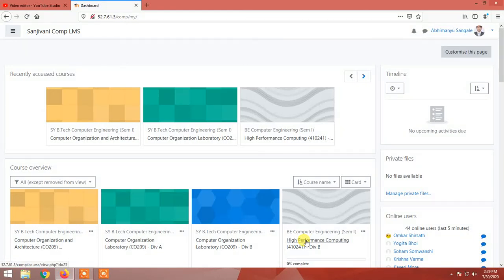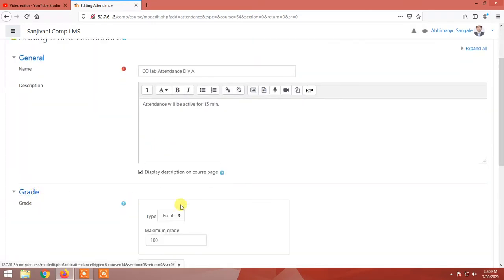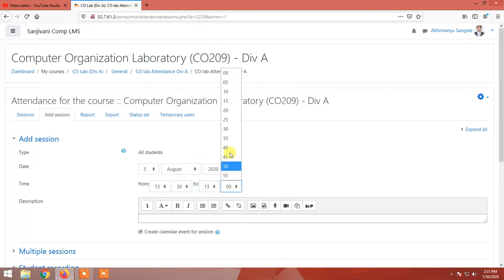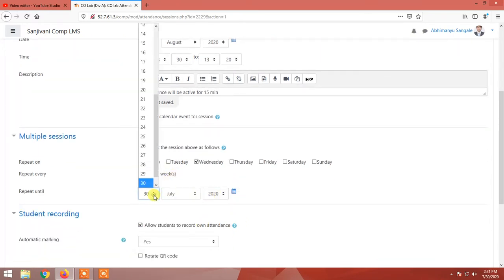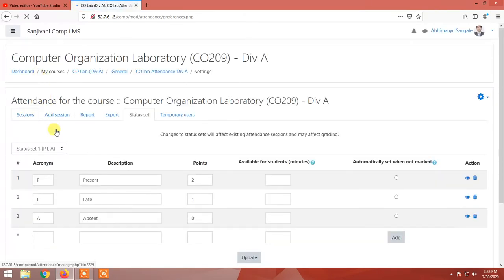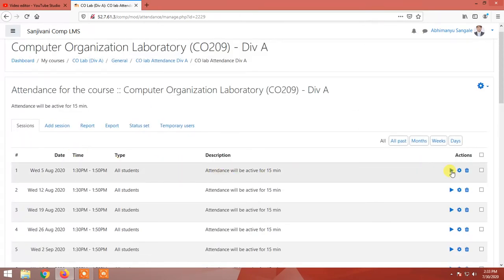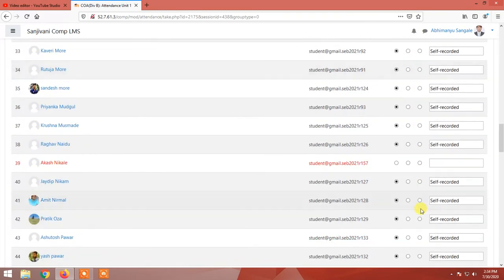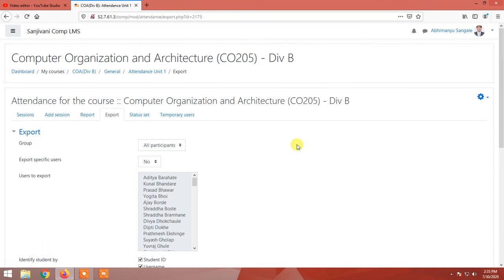Automatic attendance on LMS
Sanjivani LMS Automatic Attendance system